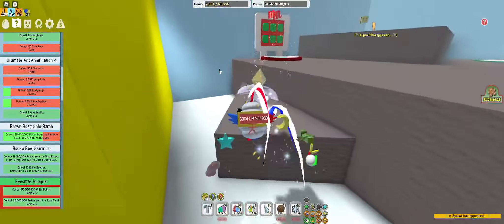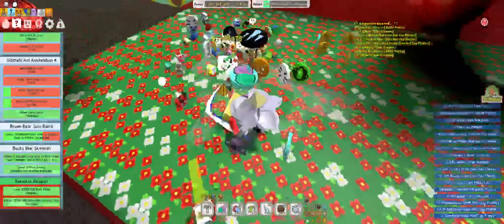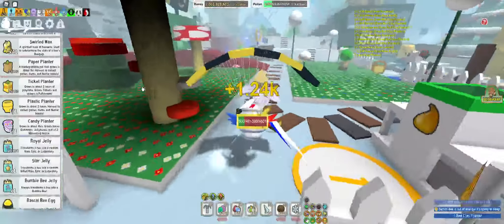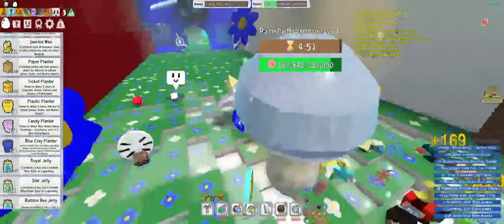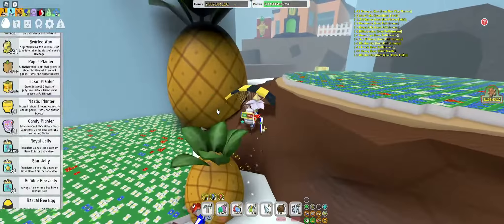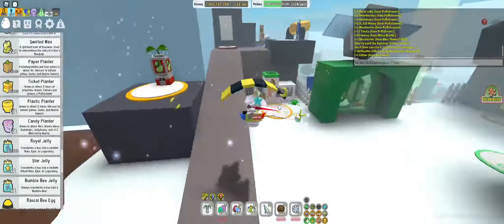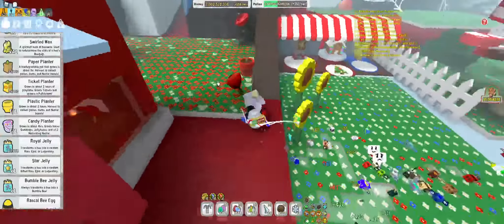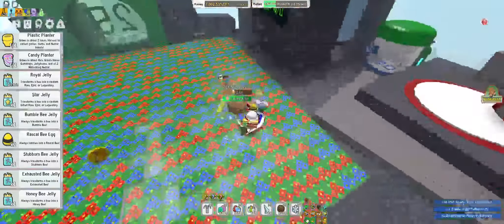Every way to get Honeysuckle in "Bee Swarm Simulator"!!!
In this video I describe the best way to getting honeysuckle in the game, this will help a lot in the honey bee Beesmas quest!